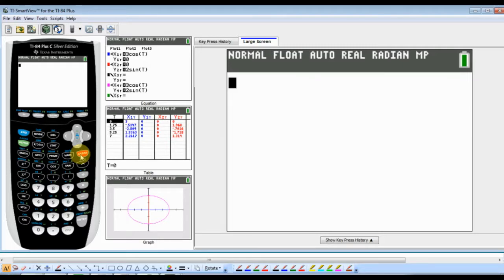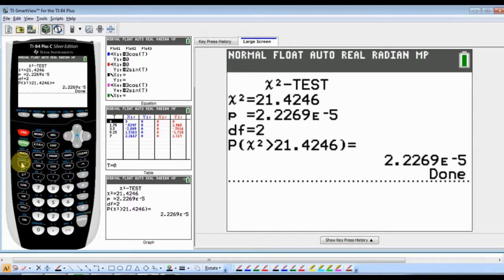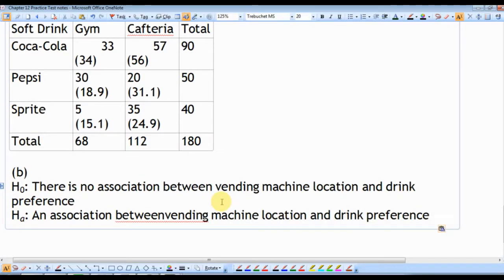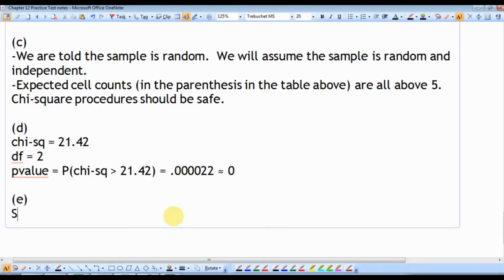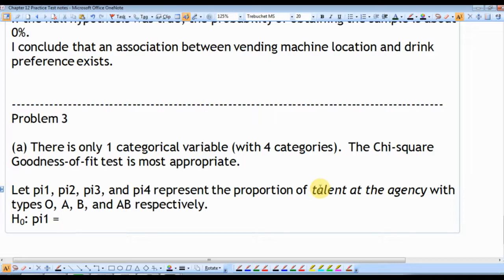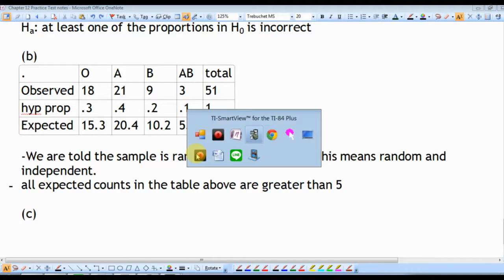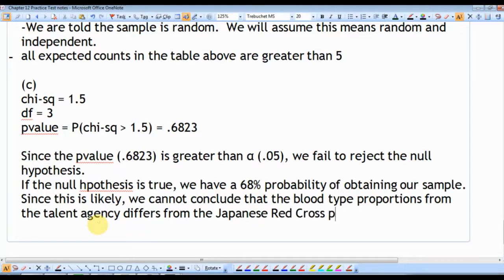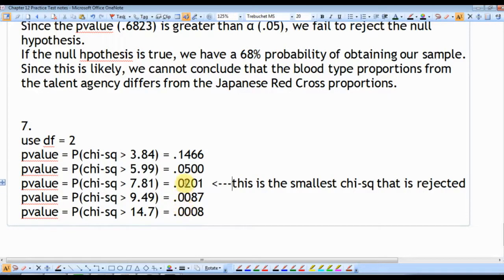stats chapter 12 practice test notes part 1 20150320 081413 2320